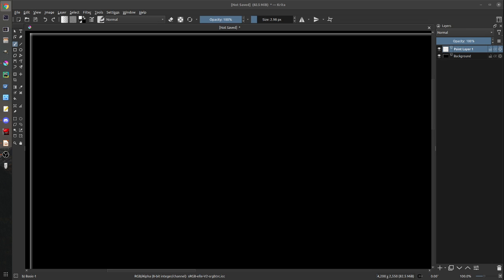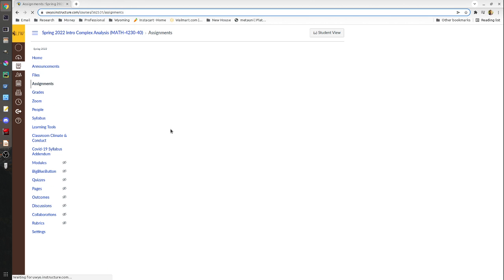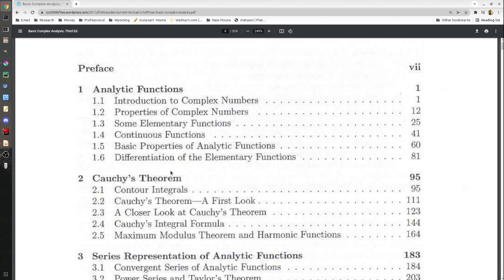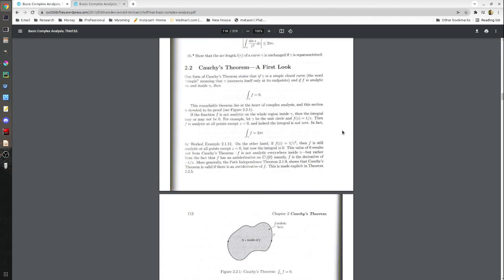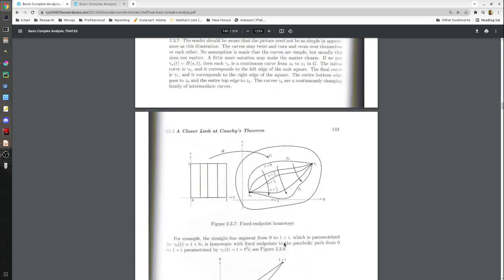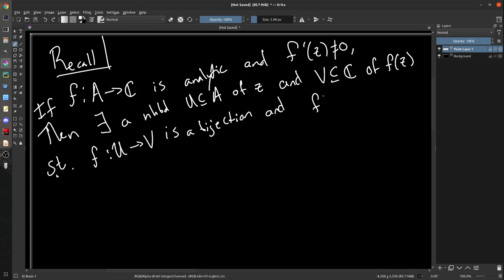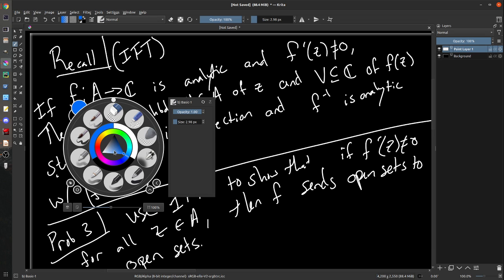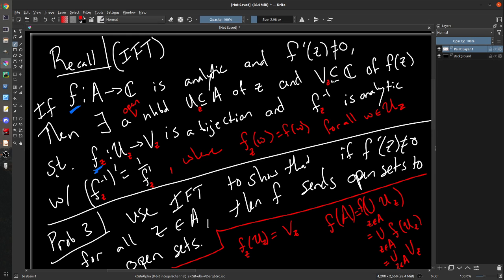Intro to Complex Analysis - Recap/Short Class (Happy Valentine's Day!)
In this lecture, we go over what we've learned so far in the class, talk about where we're going in chapter 2, and discuss a few tips for the homework.  Since it's Valentine's day, it's a pretty short one.